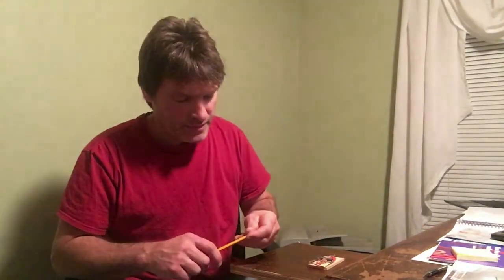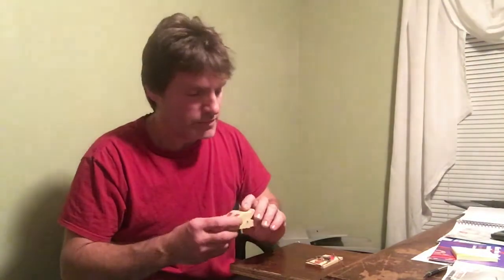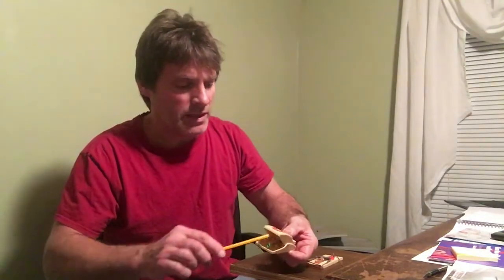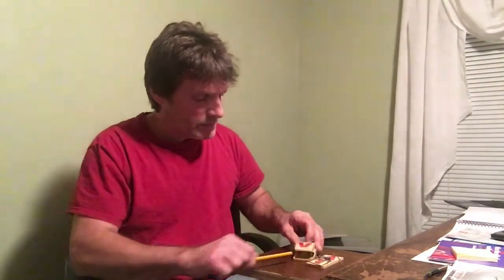Victor Quick Set Mouse Trap Review